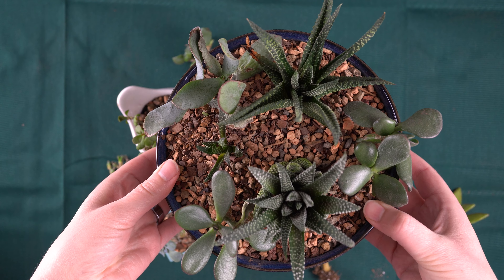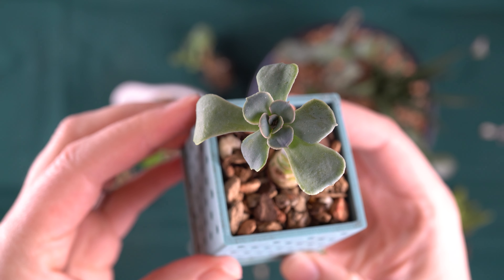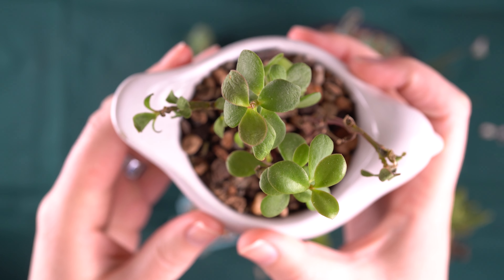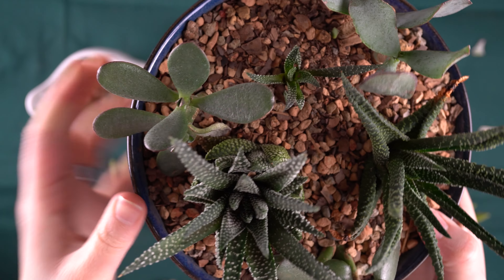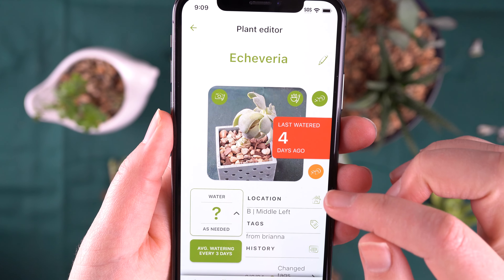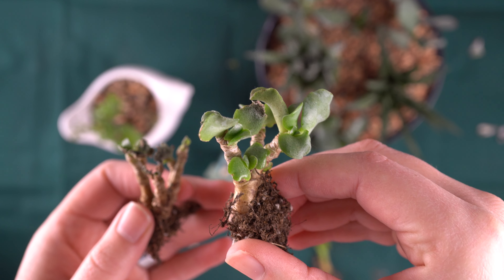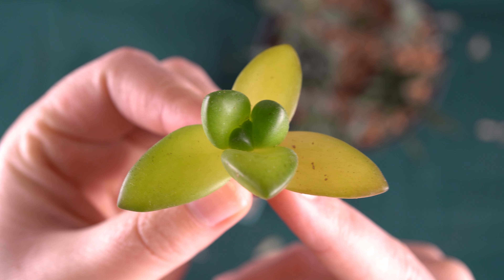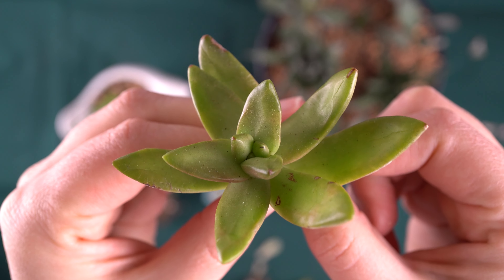What you can expect after repotting struggling succulents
About 3 weeks ago I repotted some succulents my sister gave me. You can see the repotting here:

Now that some time has passed, I'm showing what worked (and what didn't) and my plans for continuing to care for these plants.

If you want to get personalized help with your succulents and connect with others who love succulents as much as you do, I'd love to have you join us in the Succulent Lovers Club!

🛠️ MY FAVORITE TOOLS AND MISC SUPPLIES:

📝 Succulent Tracker app to get watering reminders and record important information about your succulents:

💡 GROW LIGHTS FOR YOUR SUCCULENTS: